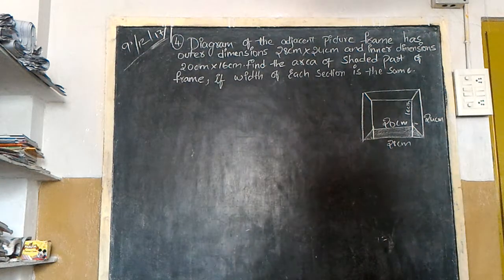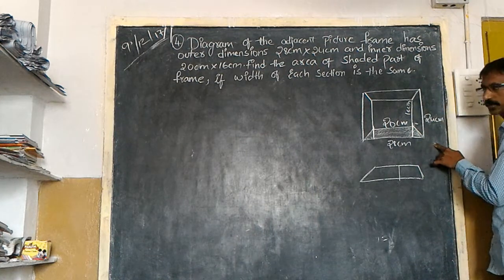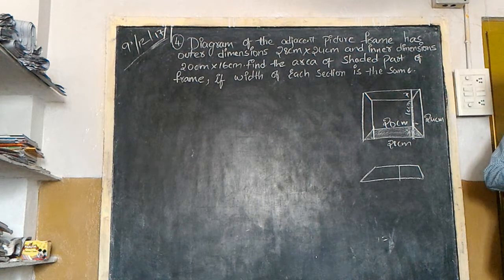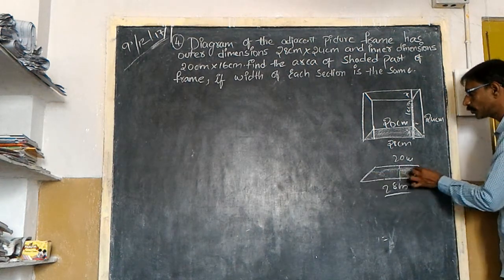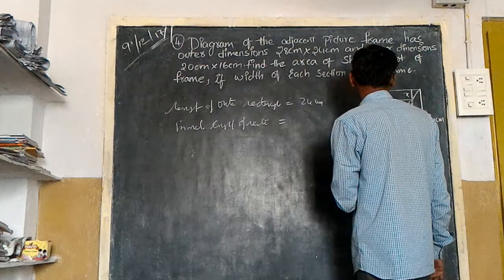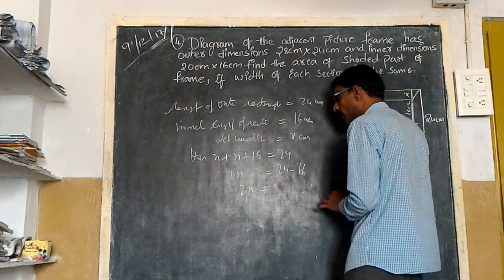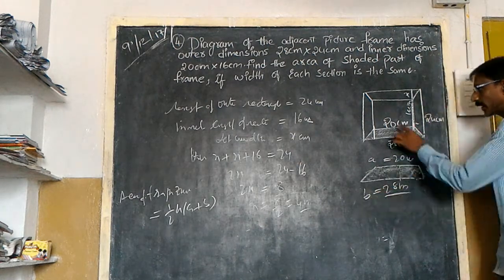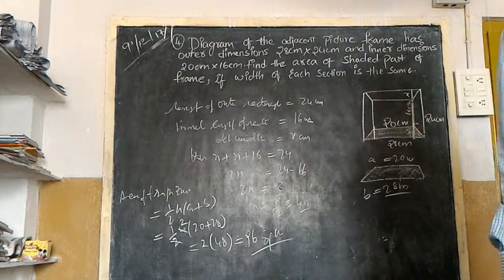Class 8 Area of Plane Figures Exercise - 9.1 State and CBSE Syllabus